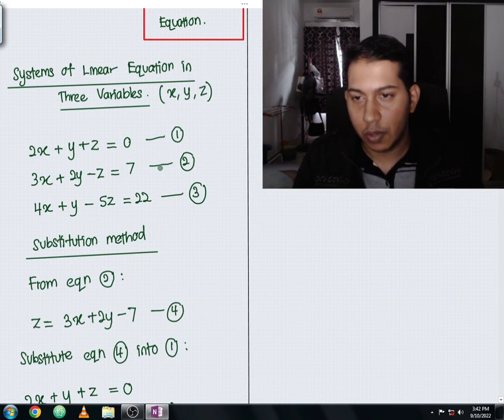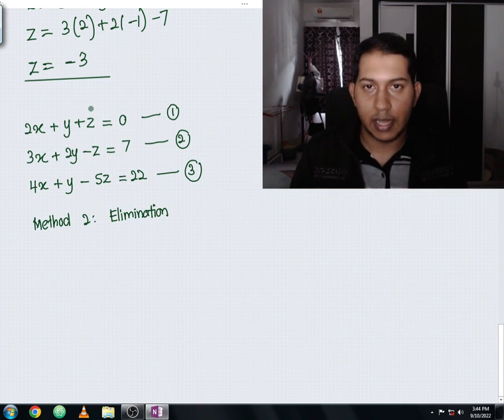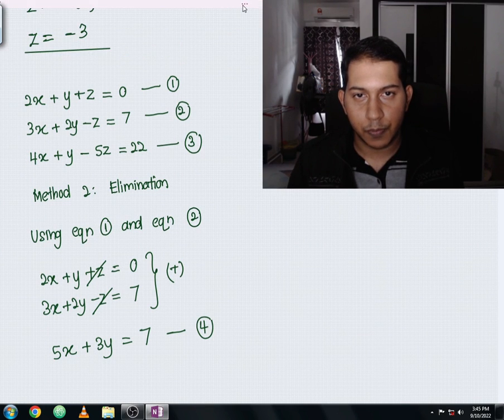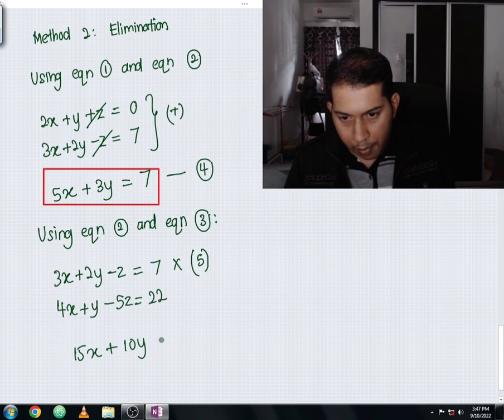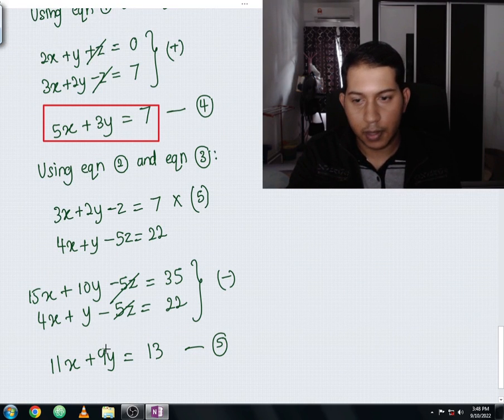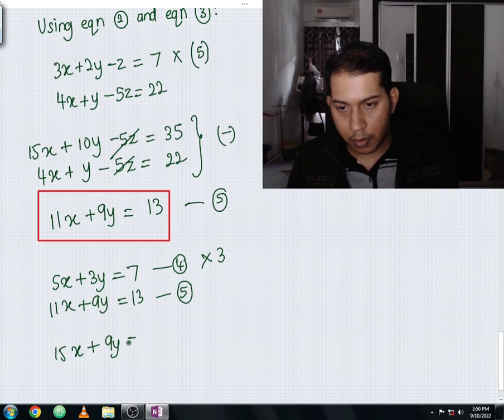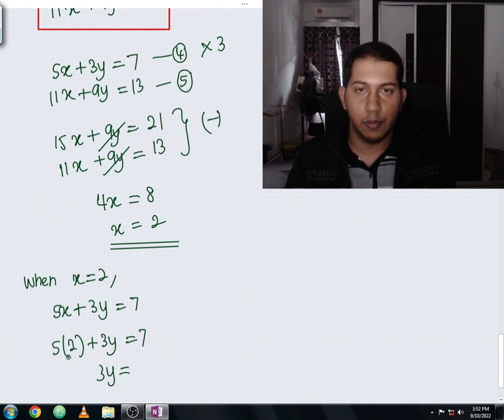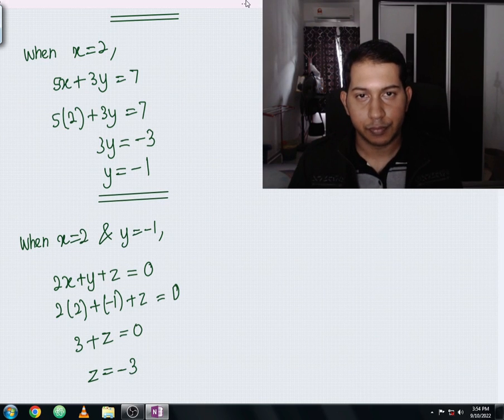System of Equations Elimination Method | Lecture 2 | Add Maths KSSM | Math Tutor Edu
This is the 2nd lecture video of add maths form 4 chapter 3 : system of equations which covers the systems of linear equation in three variables.

This lecture video is the continuation from the previous chapter where in this video, systems of linear equation in three variables were explained using elimination method as there is total of two methods, substitution and elimination method. There is an example explained using elimination method.